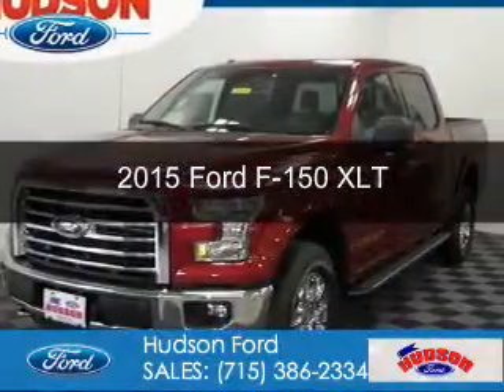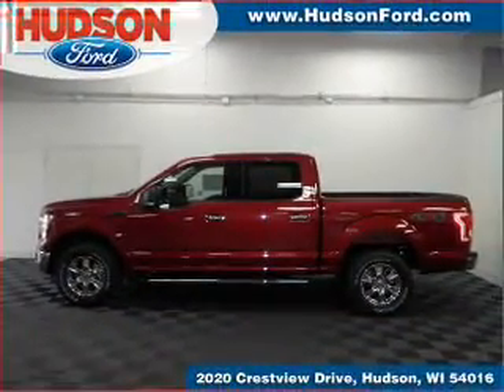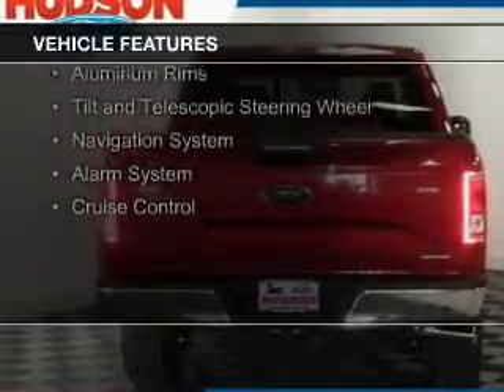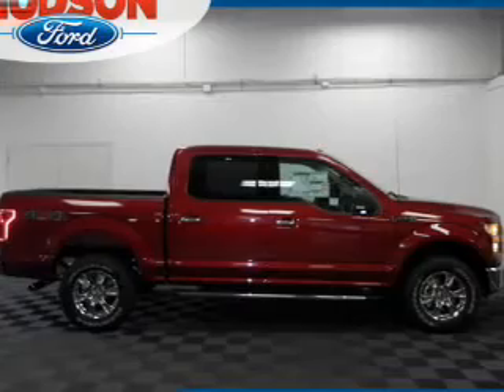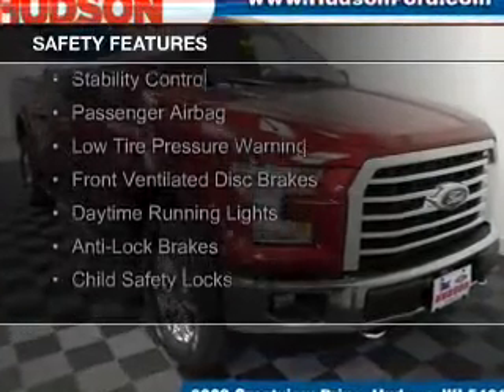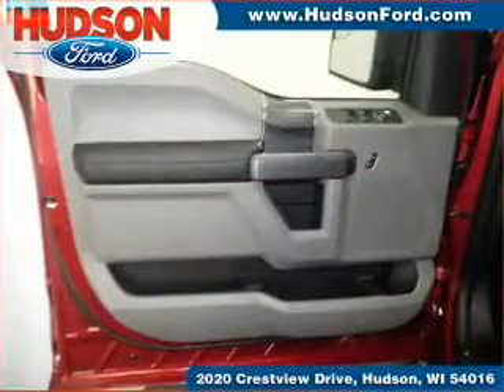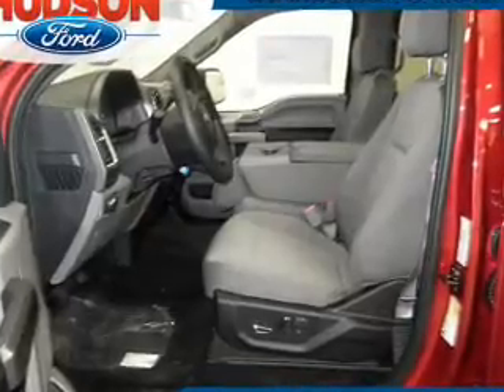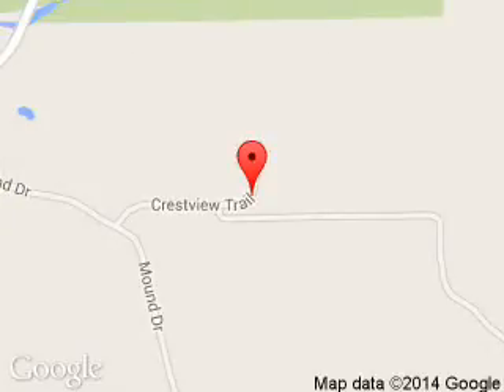2015 Ford F-150 - Hudson WI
Phone:
Year: 2015
Make: Ford
Model: F-150
Trim: XLT
Engine: 5.0 liter 8 cylinder 32 valve
Transmission: 6-Speed Automatic
Color: Ruby Red Metallic Tinted Clearcoat
Mileage: 0
Address:
2020 Crestview Drive